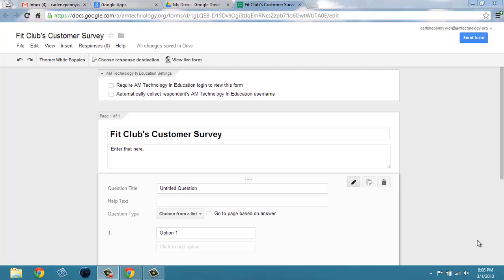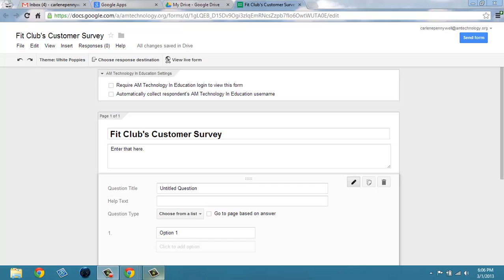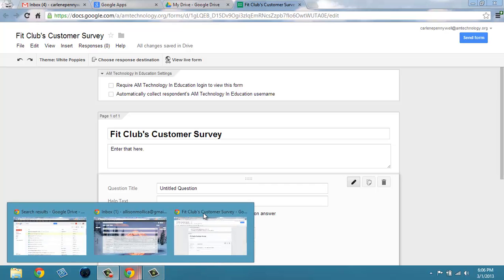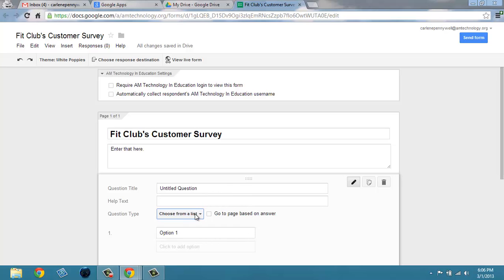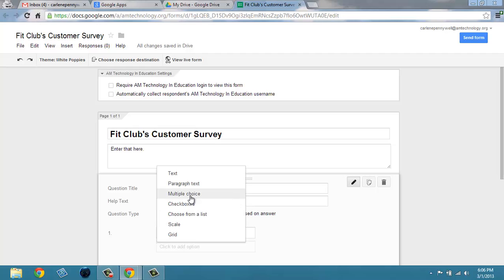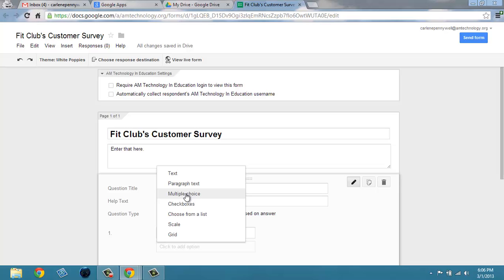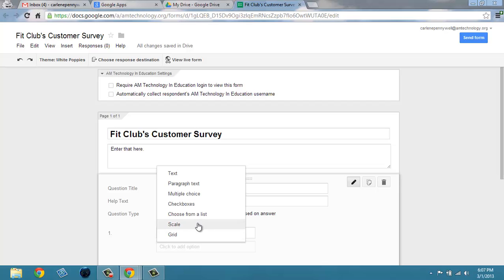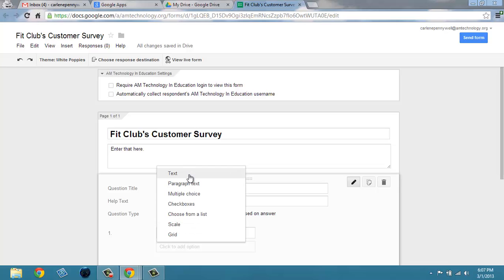2.1 Google Forms 2013 Intro to Question Types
In this tutorial we will create each question type available in Google Forms.  This video is an overview of the question types that are available.